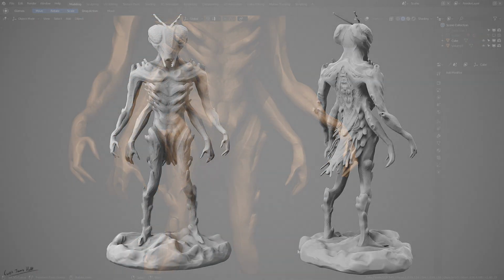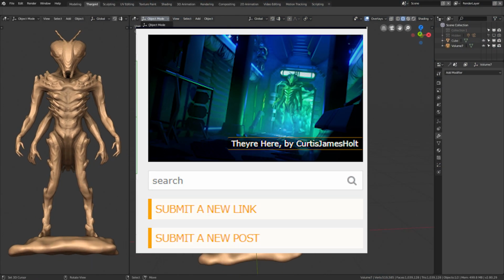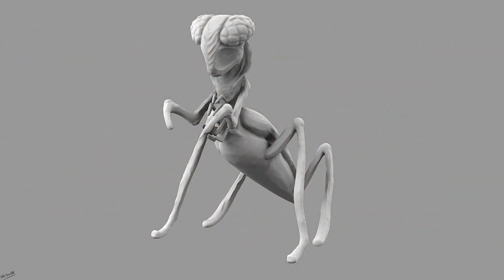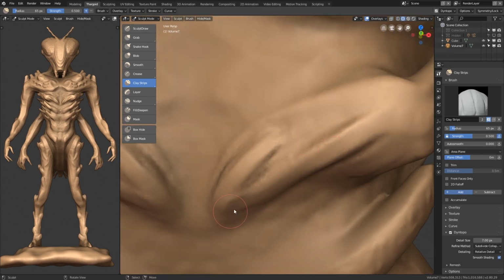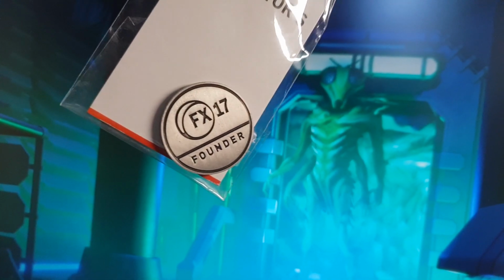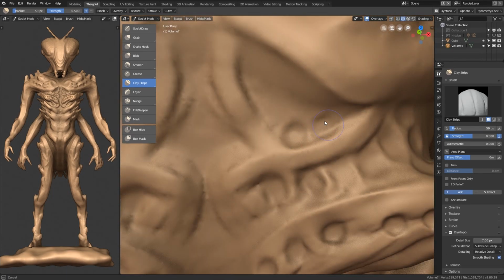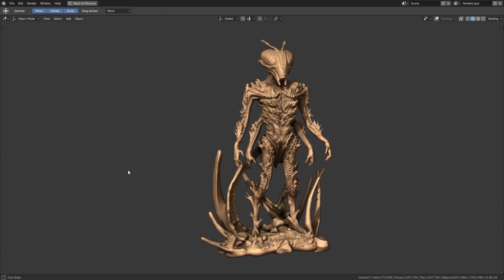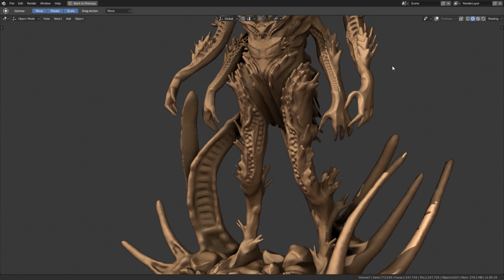Detailing the Thargoid (Blender 2.8)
Today we refurbish my old Thargoid model by giving it new layers of detail.